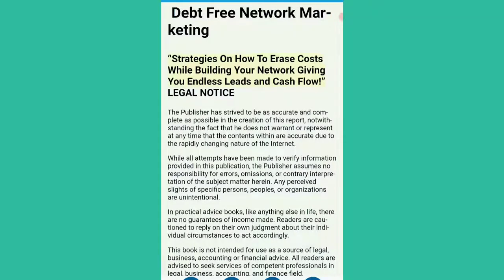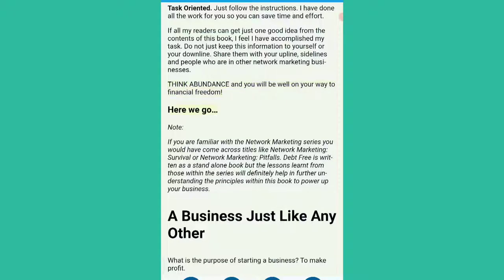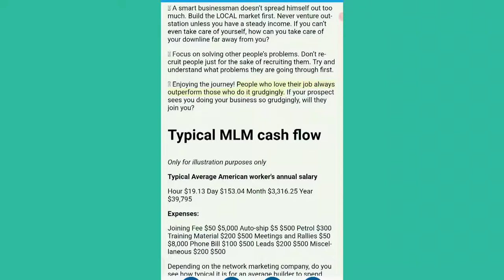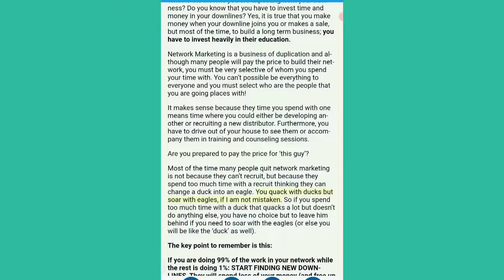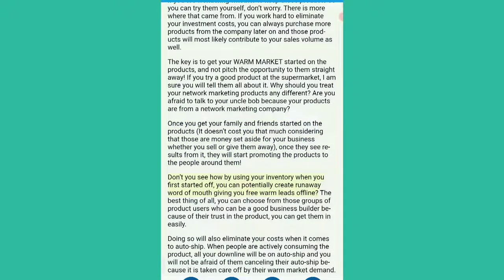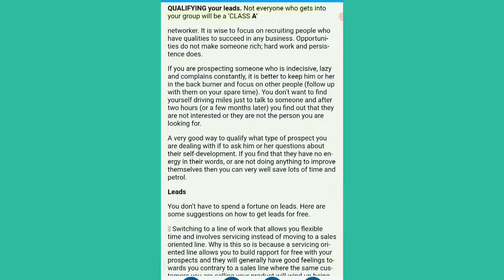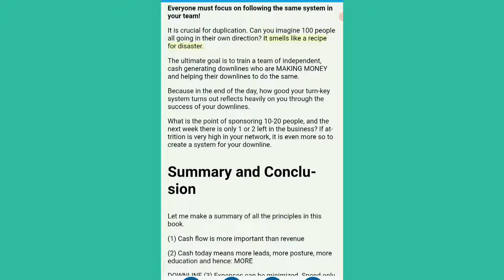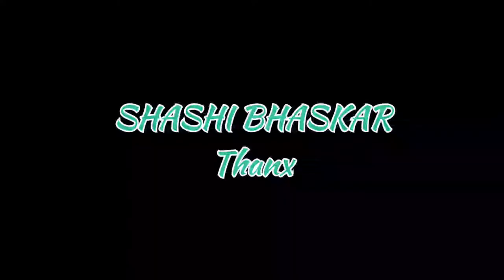Debt free Network Marking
Introduction
Dear Network Marketer,
Thank you for taking the time to read this book.
This e-book is targeted at the general network marketing community. This book is a
must read especially if you haven’t break even in your business. After you finish this
book, you will be able to:
 Understand the typical cash flow to building a network marketing business so you
can plan your business long term
 Understand how the majority of people who fail in Network Marketing fail
because of lack of cash flow to run their business in the short term
 Reduce overheads so you can break even faster
 Reinvest your profits wisely to power-up your business
 Duplicate these principles to your downline and let your company work for you
 “How sure are you that this book will work for my company?” you ask? Well, the content
here is:
 100% Generic yet applicable to any company you are in. I realize that most
companies have their own system, yet the ideas here are meant to COMPLIMENT and
not contradict your training system as well as give you IDEAS TO SUCCEED.
Straight forward and to the point. People who purchase e-books usually want
information fast and straight forward. I want my readers to have a quick read and catch
the main points fast because I know that you have invested time reading this and I know
your time is precious.
Task Oriented. Just follow the instructions. I have done all the work for you so you can
If all my readers can get just one good idea from the contents of this book, I feel I have
accomplished my task. Do not just keep this information to yourself or your downline.
Share them with your upline, sidelines and people who are in other network marketing
businesses.
THINK ABUNDANCE and you will be well on your way to financial freedom!
Here we go… If you are familiar with the Network Marketing series you would have come
 across titles like Network Marketing: Survival or Network Marketing: Pitfalls. Debt
Free is written as a stand alone book but the lessons learnt from those within the
 series will definitely help in further understanding the principles within this book to
Power up your business.